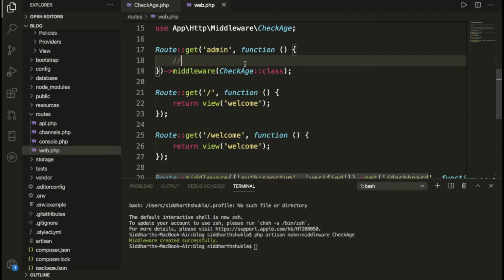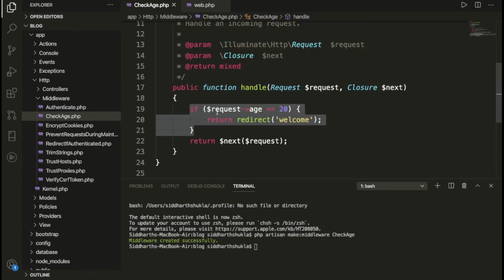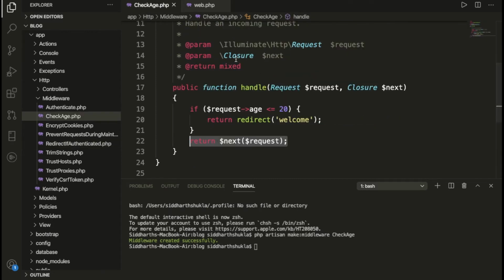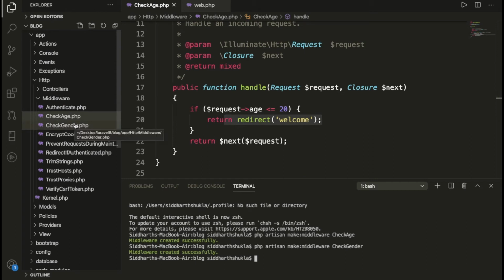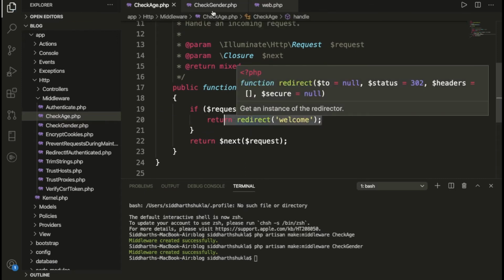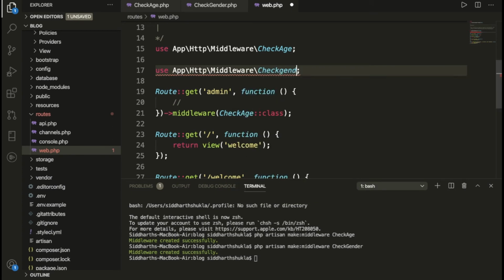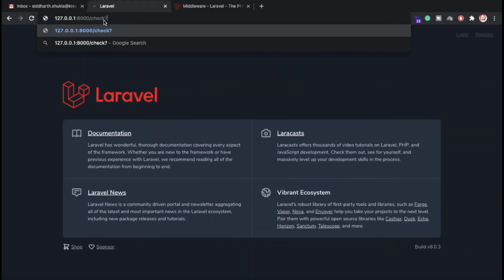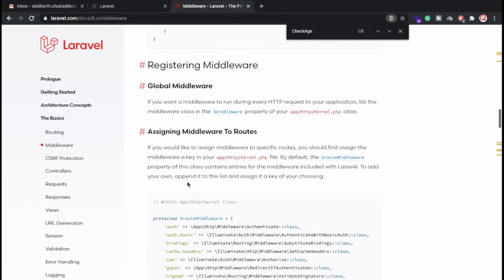Laravel 8 Middleware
In this video, we will learn about Laravel 8 Middleware.

Laravel 8 Tutorial, Laravel 8 Middleware